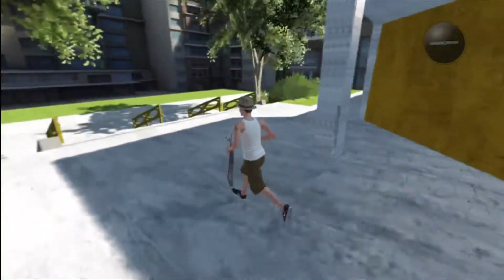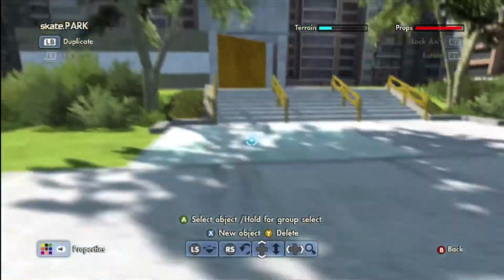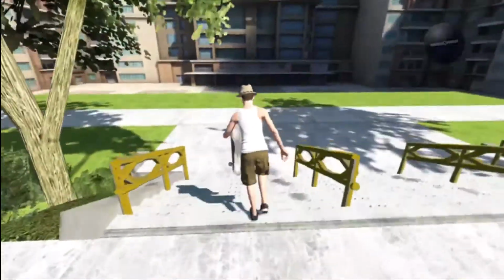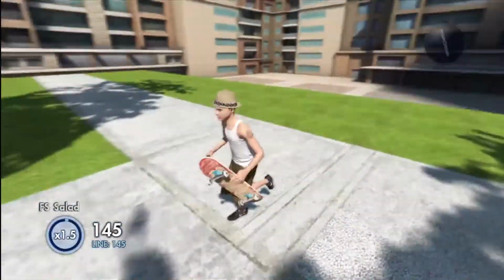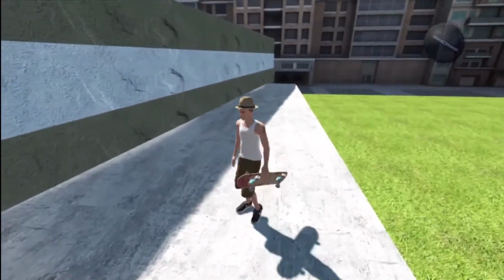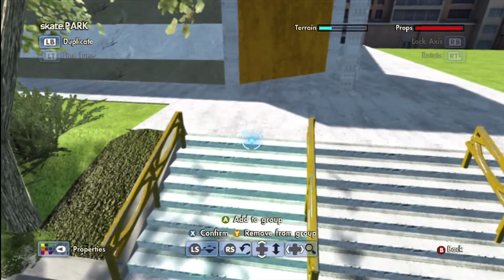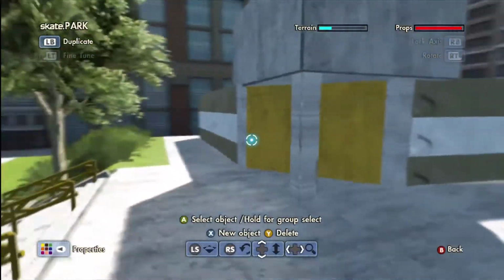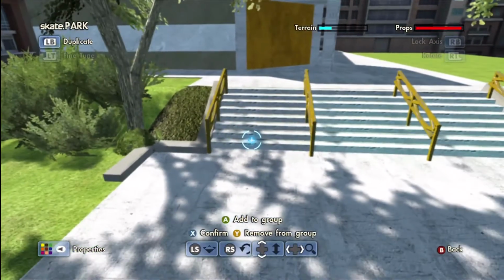Skate.Park Tutorial : Remaking A Spot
I got a request to do this video.
I won't show how to build the park but what you should do to make it best as possible.
Do what you want this is just some guidance with tips.

-Chris